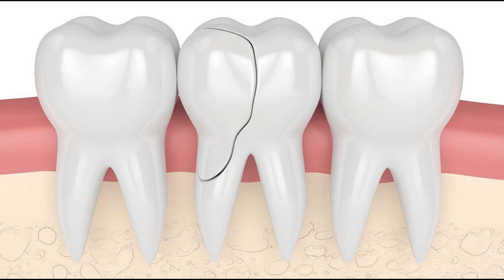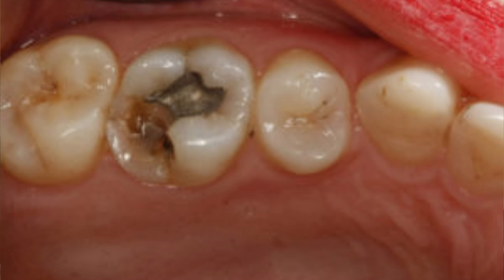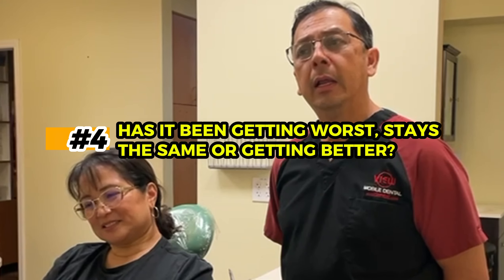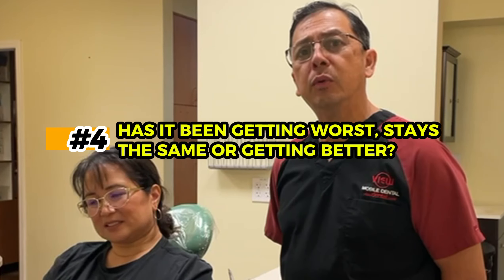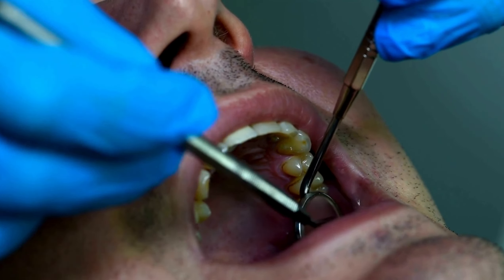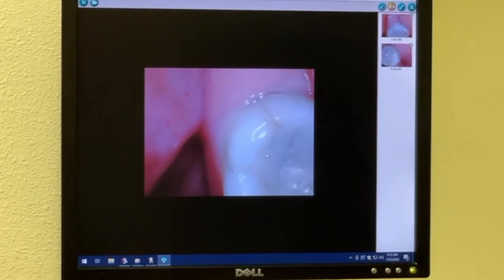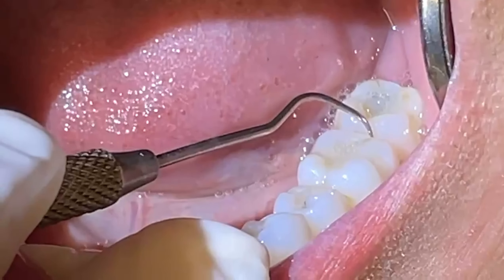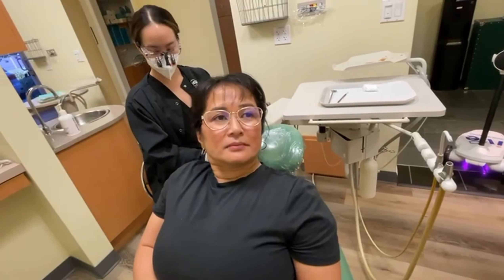Cracked Tooth: Signs, Symptoms, and What to Do Next | View Mobile Dental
Cracked but not defeated! 😬💪

Dealing with a cracked tooth like a champ - remember, dental mishaps happen to the best of us. But its best to reach out to your local dentist to prevent any further problems

Here are some tips if you get a cracked tooth!

Step 1: Stay calm.
Step 2: Reach out to your dentist ASAP.
 Step 3: Avoid hot/cold extremes and chew on the other side.
 Step 4: Keep smiling, because this too shall pass! 🦷😁